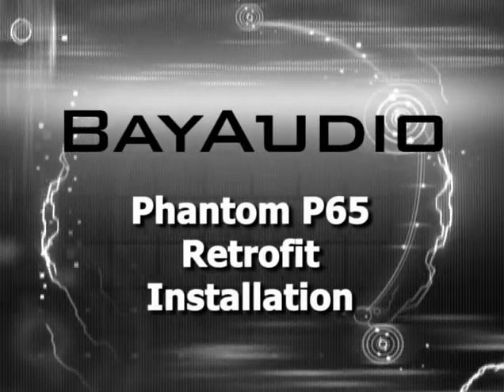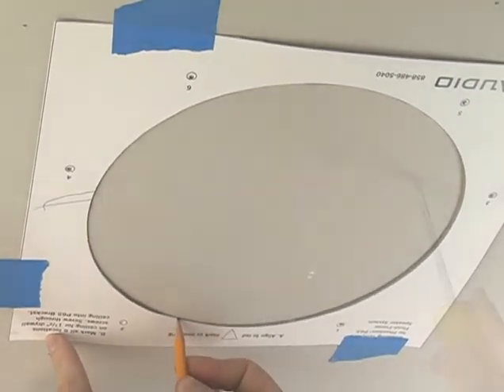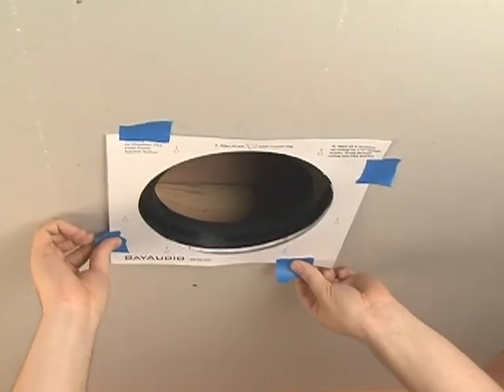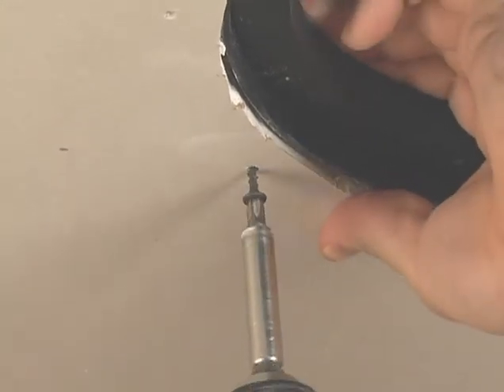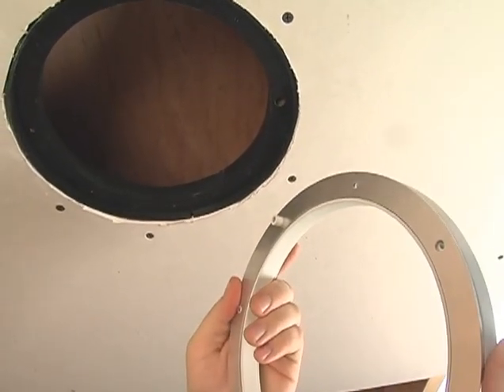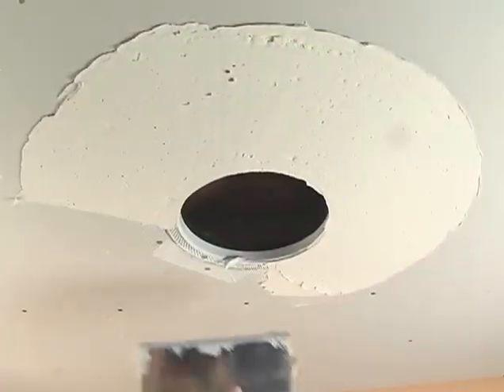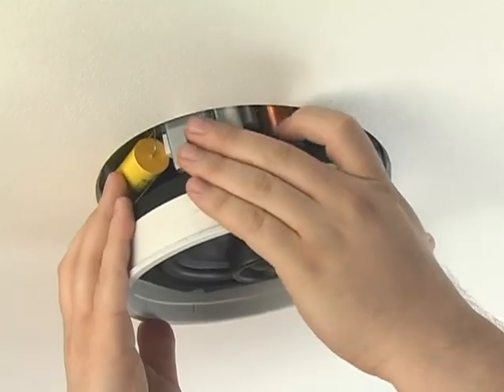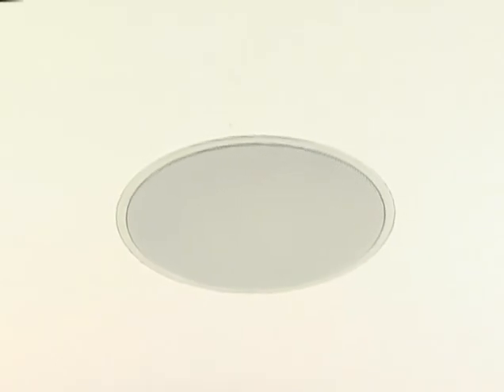Phantom P65 Retrofit Installation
Bay Audio Phantom P65 retrofit installation video